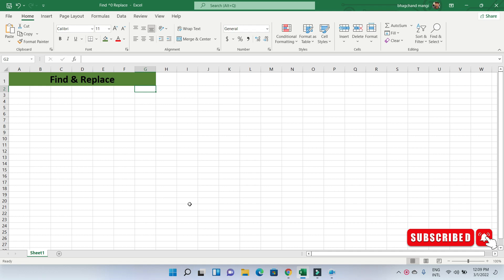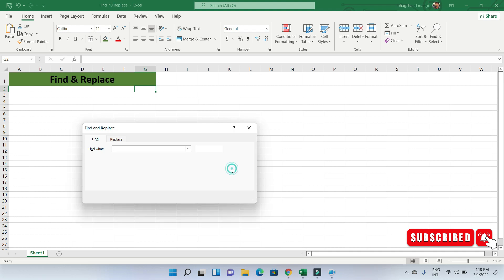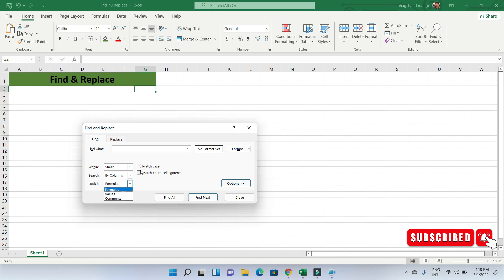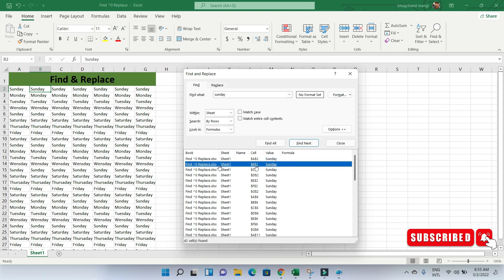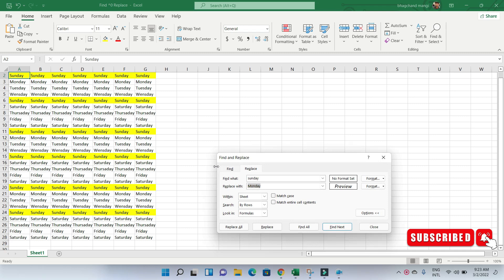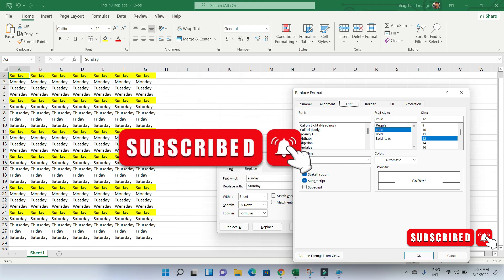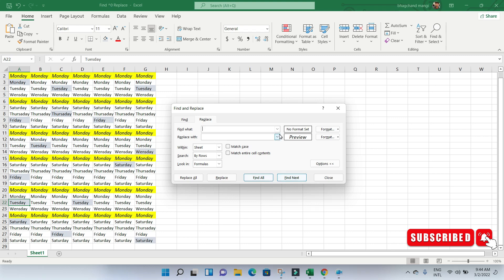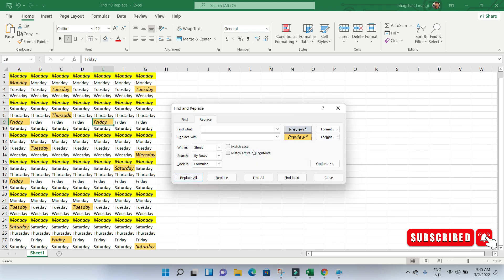How to use the Find and Replace in Excel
Searching in Excel, This video shows you find feature and replace them. Search the specific Word and replace it with a new one. also, replace all searched words with a new one.